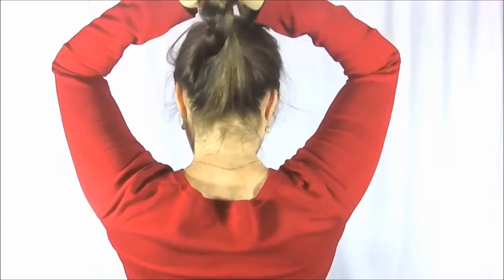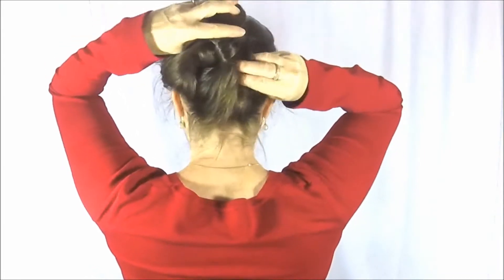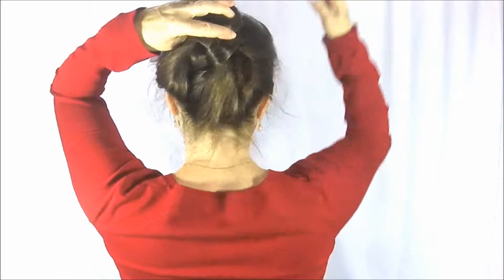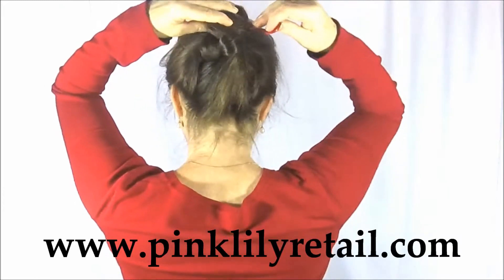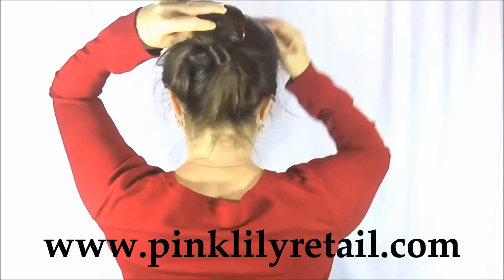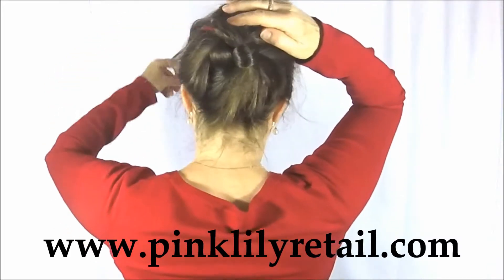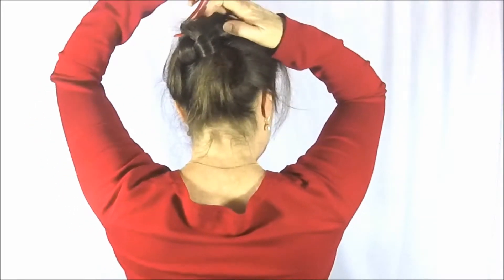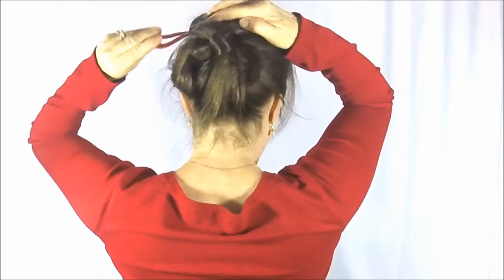How to Make Braided Bun with 2 Chignon Pins from Pink Lily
How to make a Easy 1 minute French twist with 2 chignon pins,